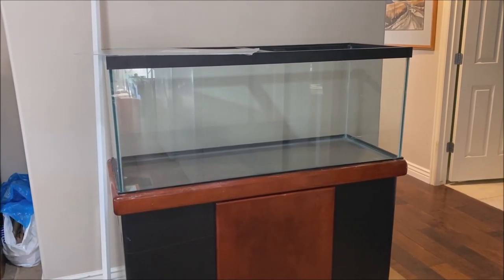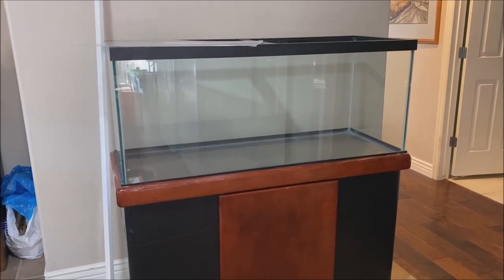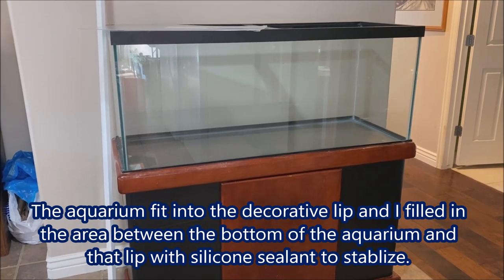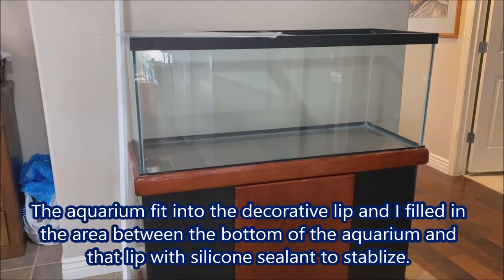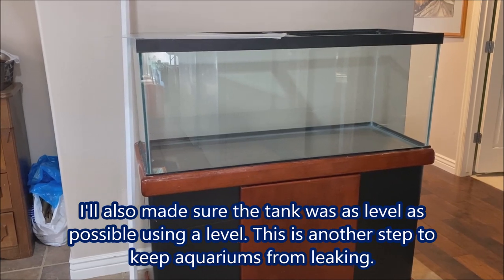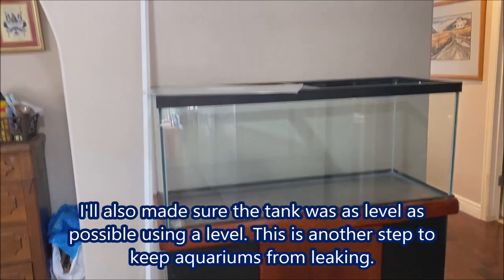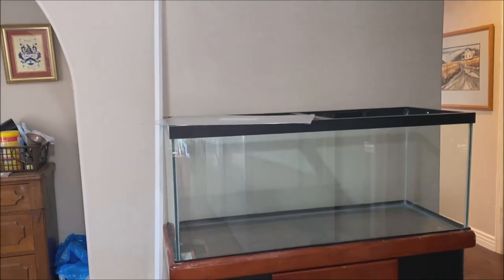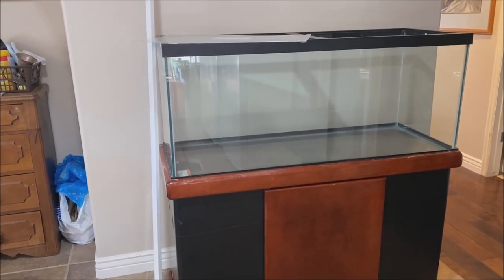Steps I've taken to ensure that my aquarium won't leak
These are a few steps I've taken to keep my new 75 gallon discus tank from leaking. The manufacturer's tanks have a tendency to leak so I knew I needed to take a few extra precautions.

The 12 best freshwater shrimp species for your aquarium. With 27 images

Rosette Sword – A sword plant for your smaller fish tank
Echinodorus Parviflorus

How to take photos of your fish using your mobile phone – Fish Aquarium Photography 101

Angelfish Care and Keeping, With 30 Stunning Angelfish Pictures